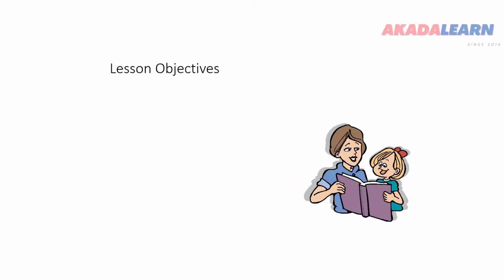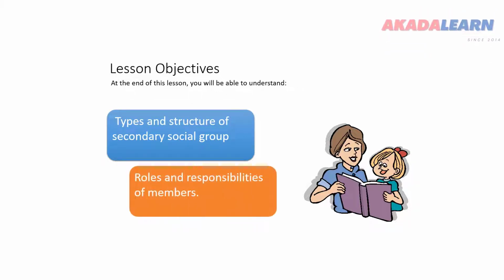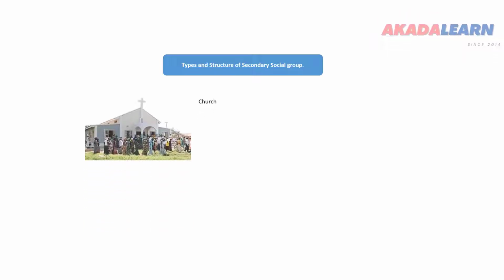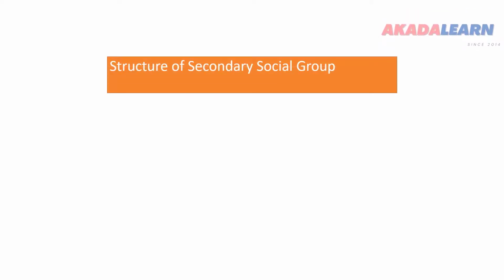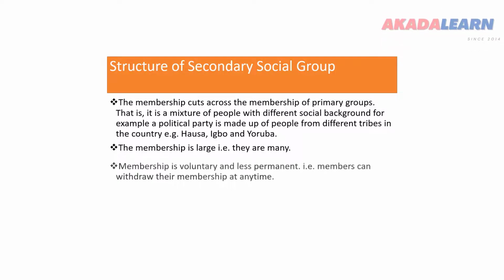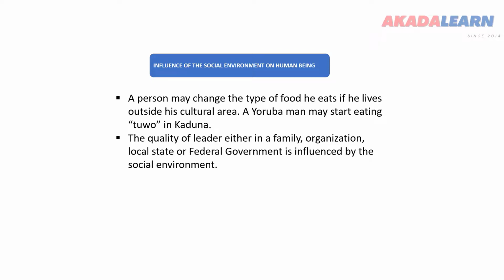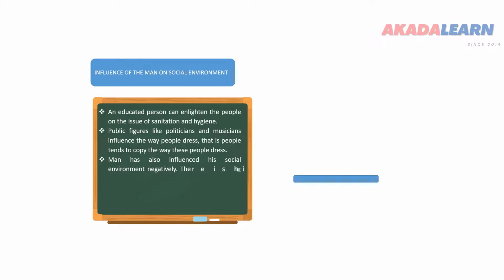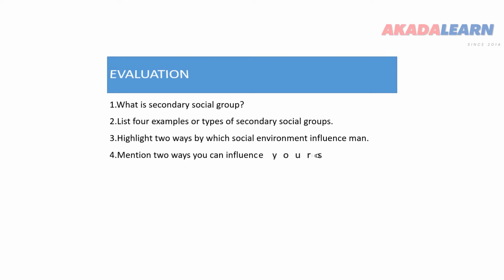07 - Social Studies| J.S.S.1 | SOCIAL ENVIRONMENT (SECONDARY SOCIAL GROUPS)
In this Social Studies video, we cover "SOCIAL ENVIRONMENT (SECONDARY SOCIAL GROUPS)" with specific highlights like "Types and Structure".